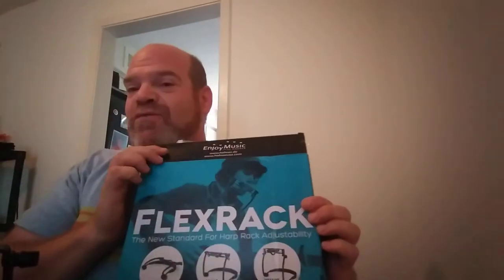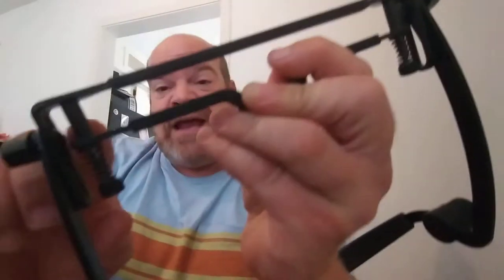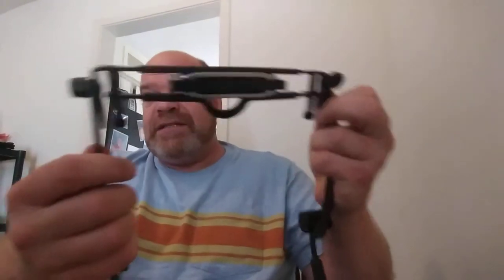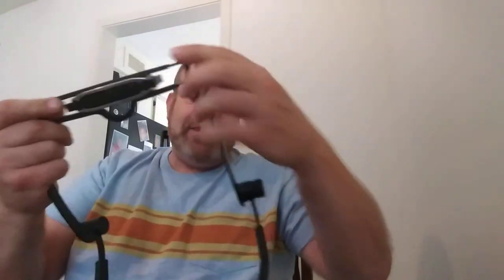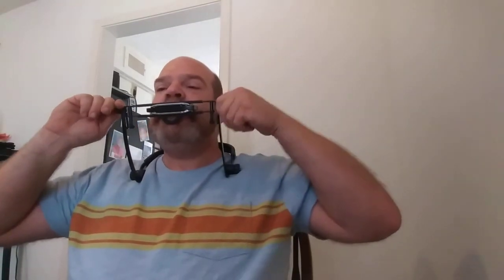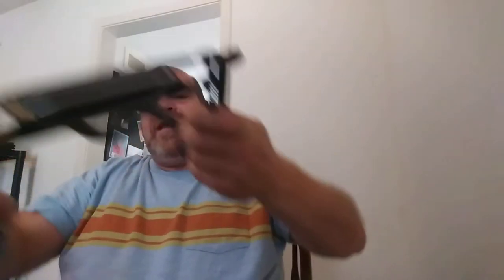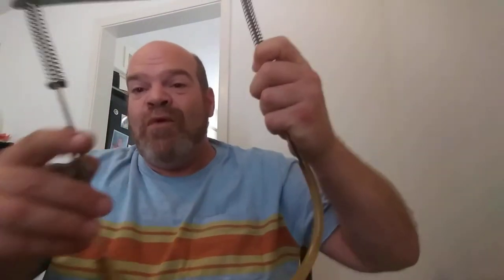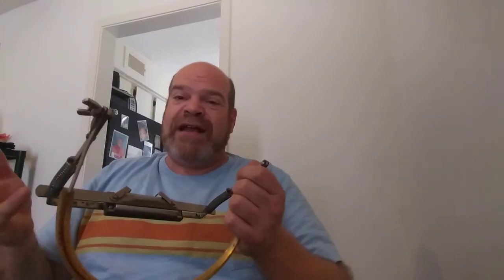Hohner Flexrack Thumbs DOWN Review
Why you shouldn't waste $45 on this useless accessory.